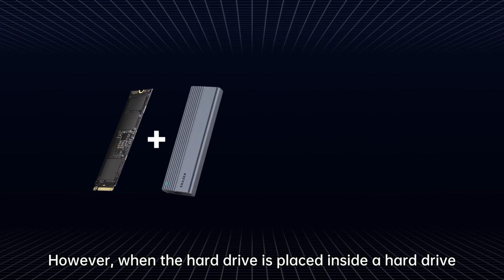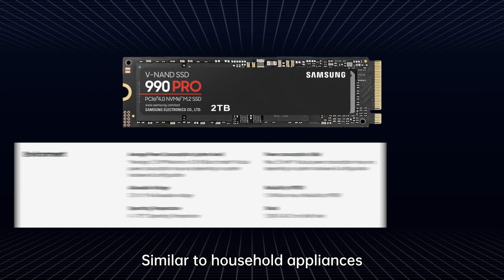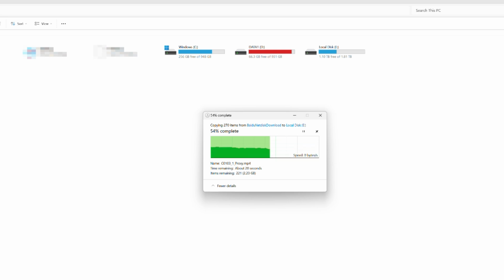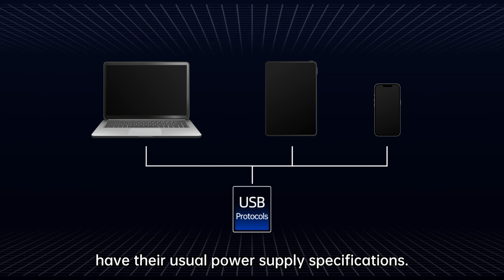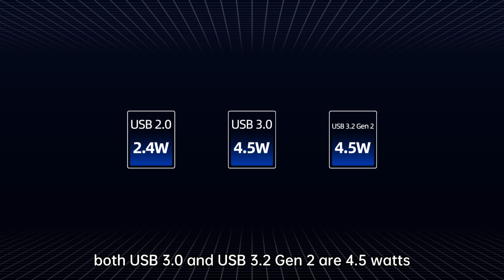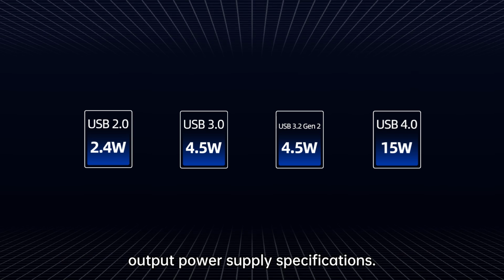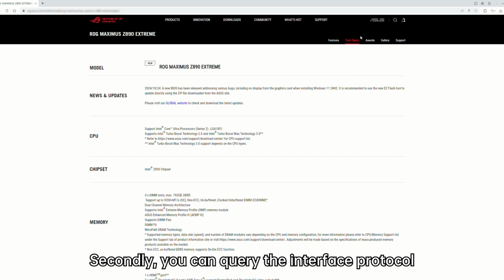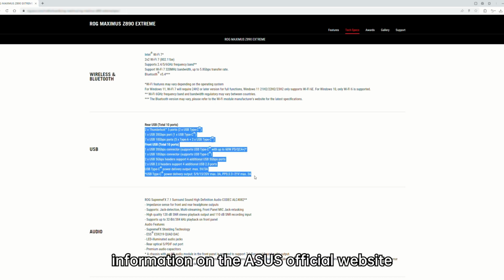SSD Enclosure power consumption explanation